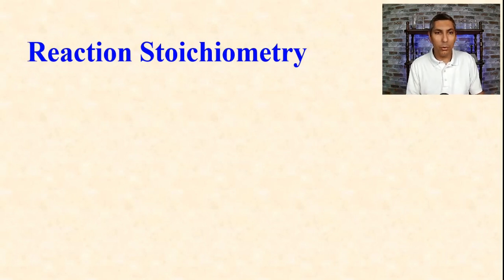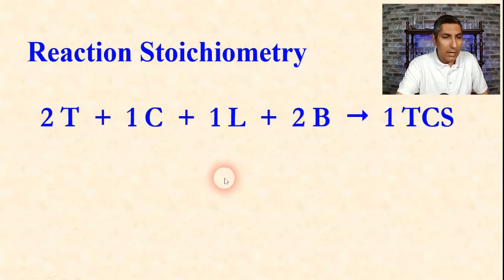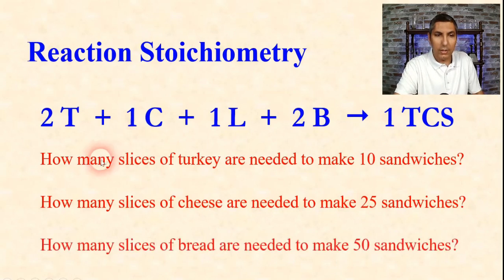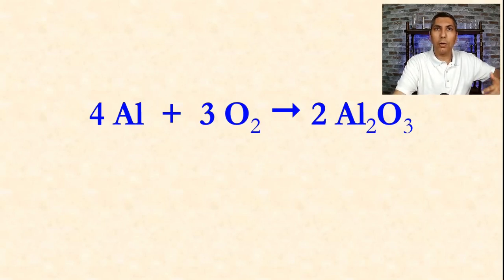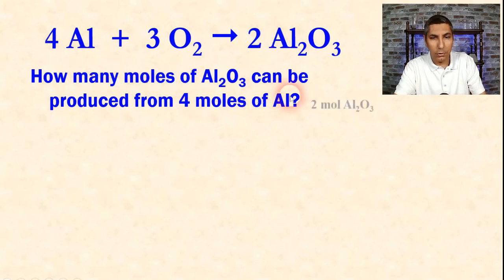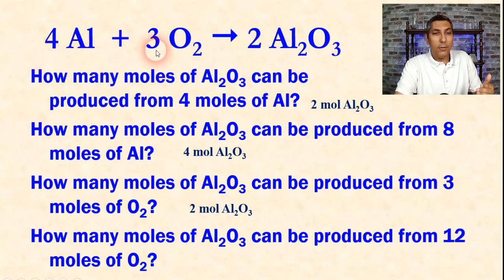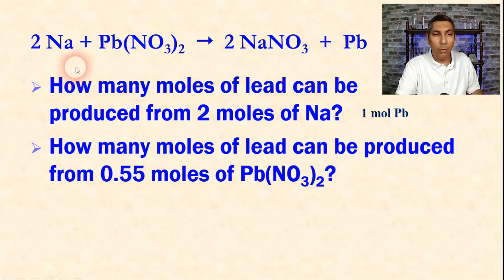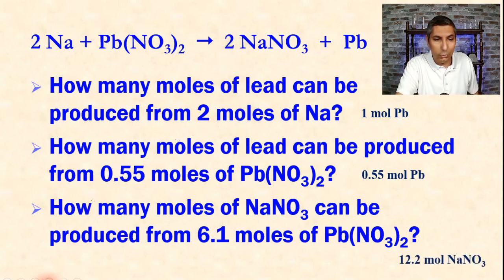Working With Mole Ratios | An Introduction to Reaction Stoichiometry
In this video, Mr. Krug shows students how numerical coefficients in a balanced chemical equation form a mole ratio, which form the basis for understanding reaction stoichiometry.  He works several examples with coefficients and mole ratios and shows students how to solve simple mole ratio problems using a balanced equation.